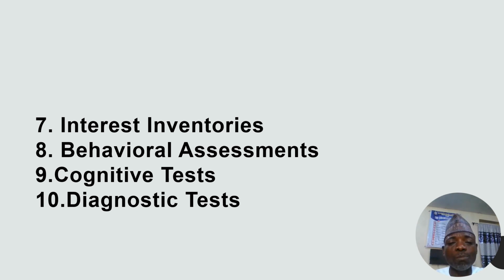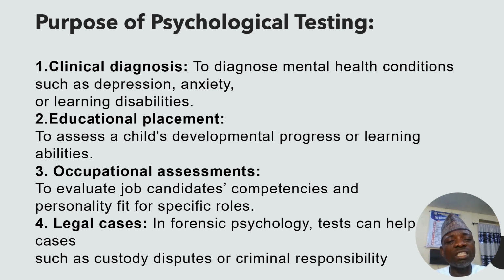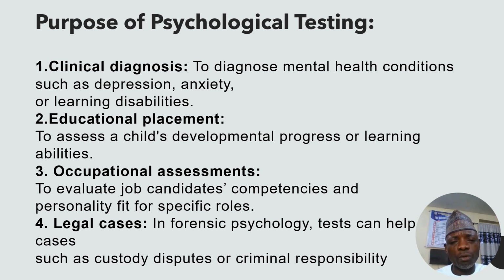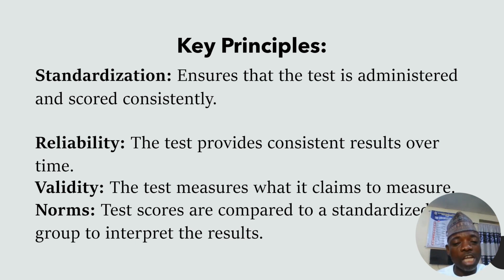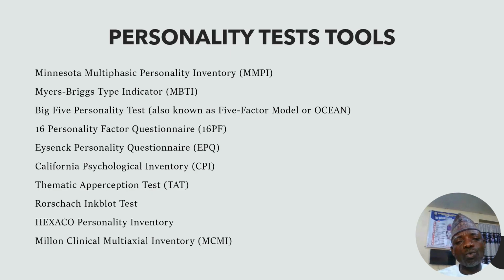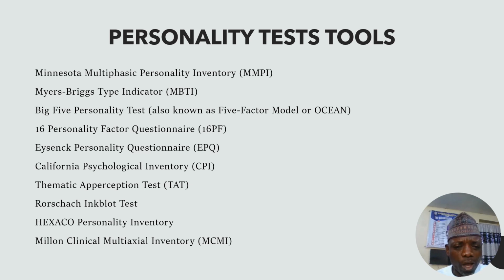INTRODUCTION TO PSYCHOLOGICAL TESTING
Department of Counselling, Educational psychology and Human development